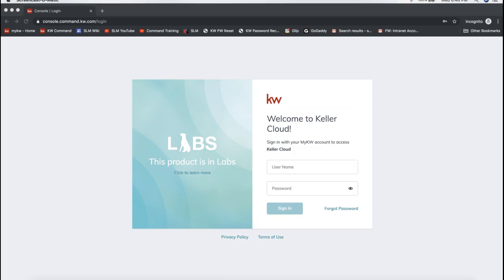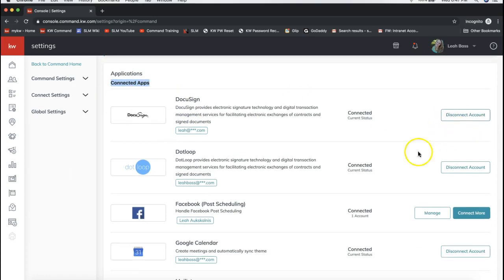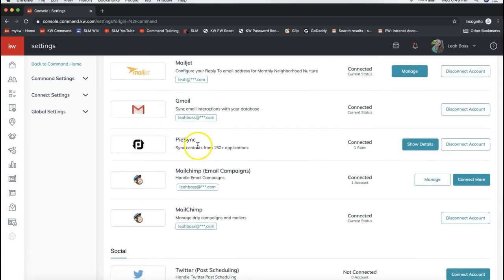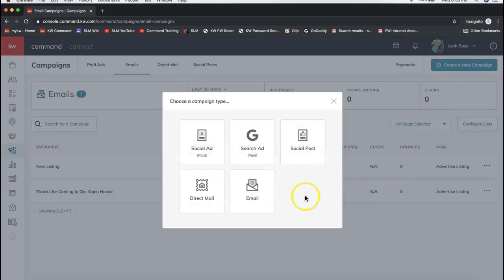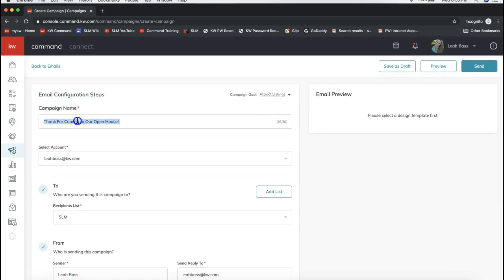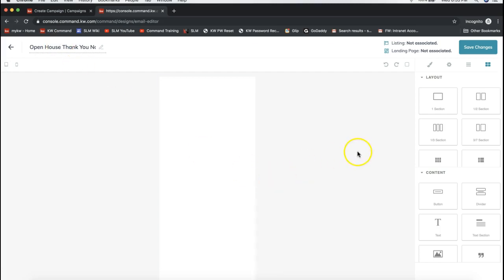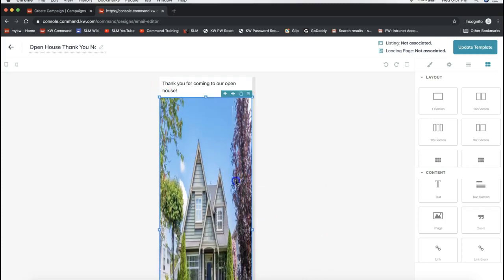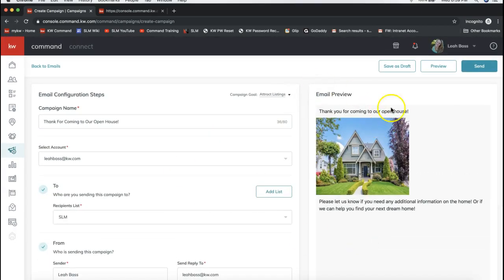Command Tip - How to Send a Mass Email from Command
Learn how to send a mass email from the Campaigns section of KW Command with Leah Aukskalnis of Scott Le Roy Marketing!